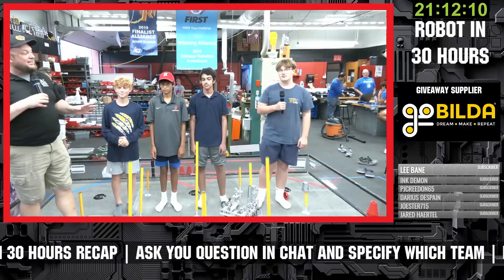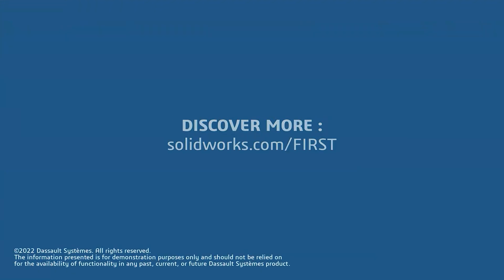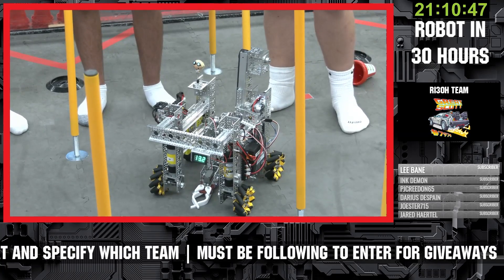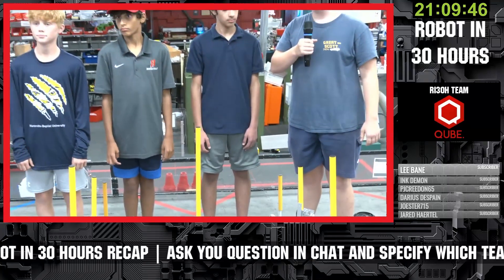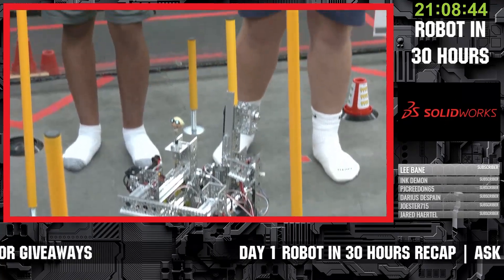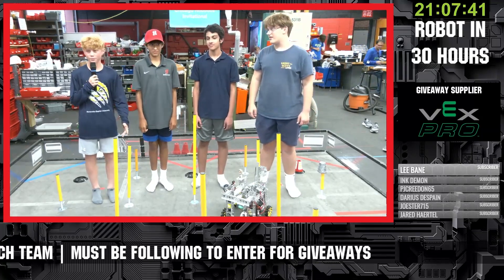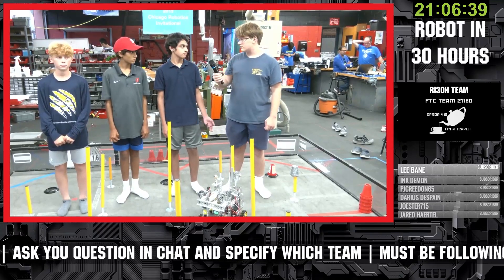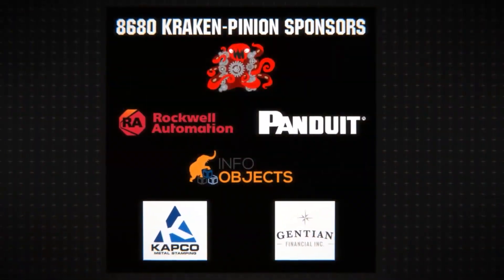Ri30H Day 1 Recap 7974 Great Scott! | Robot in 30 Hours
7974 Great Scott! Showcases their robot in 30 hours progress in their Day 1 Recap. Ri30H